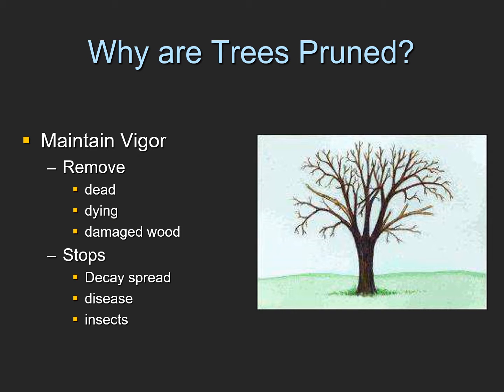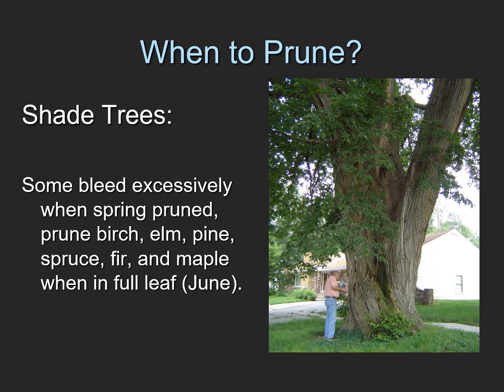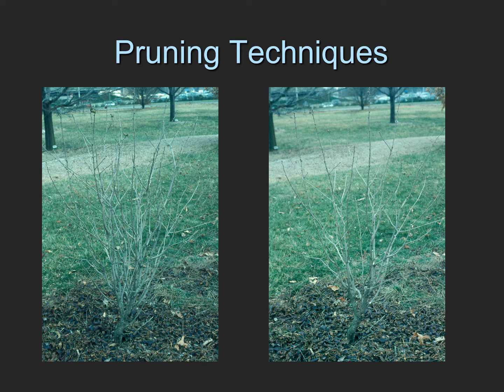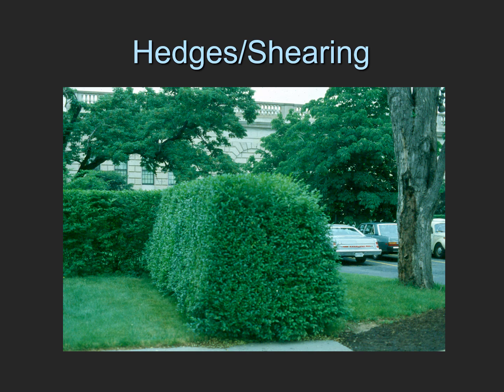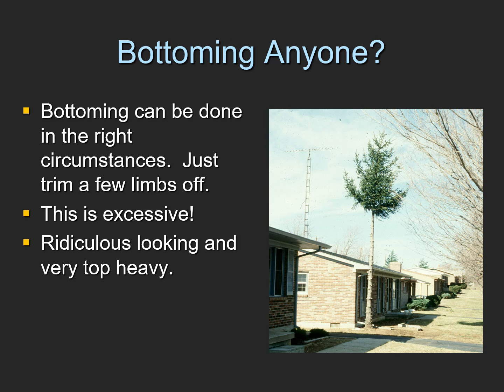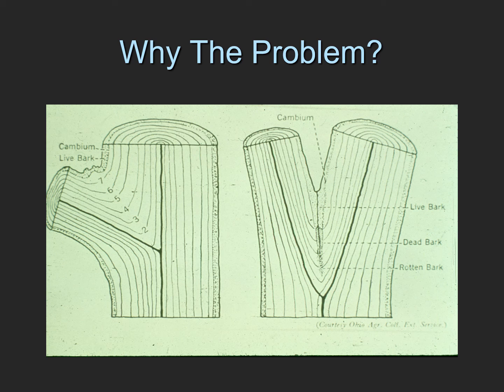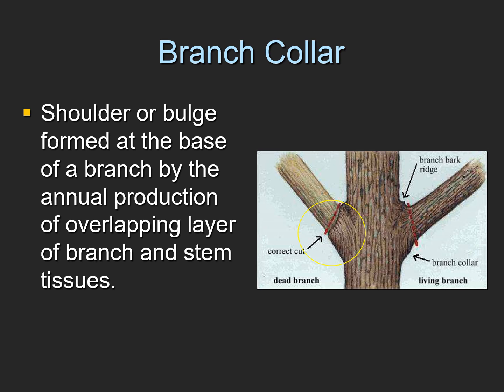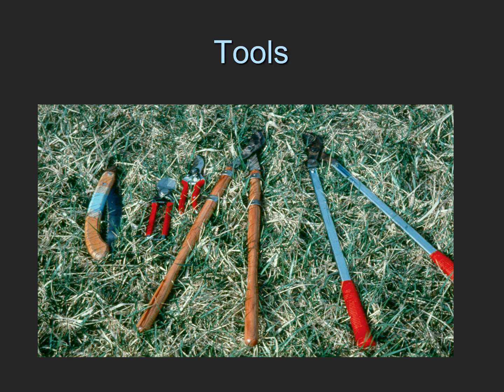PRUNING TREES AND SHRUBS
Learn how and when to properly prune trees and shrubs.  You will also learn how to get overgrown shrubs back to a manageable healthy state.